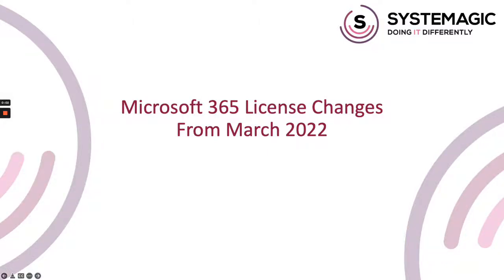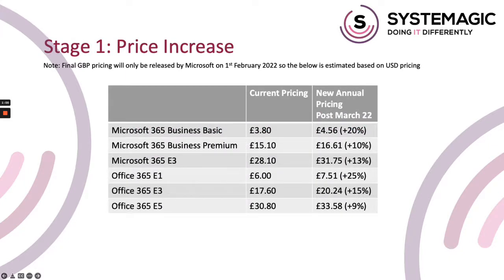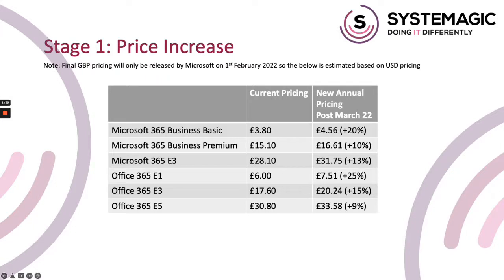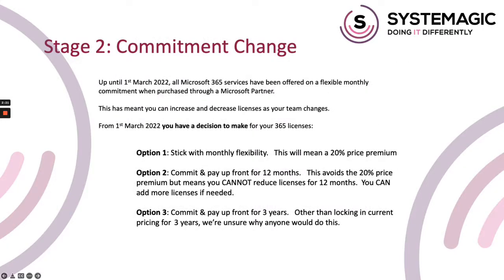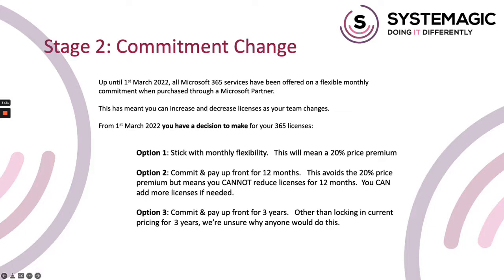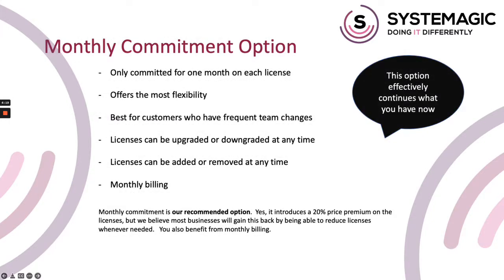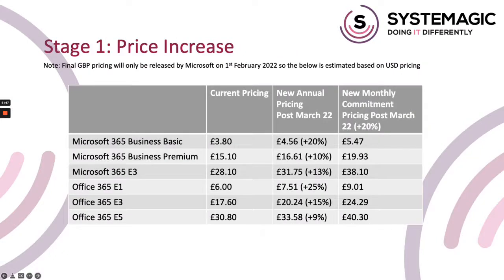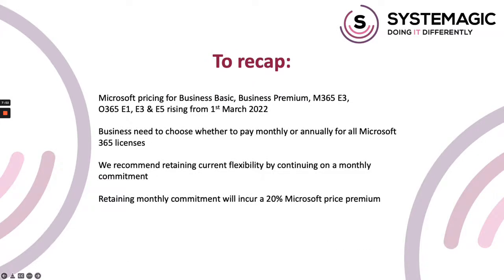Microsoft License Changes March 2022 Systemagic Ltd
Systemagic's communication to customers about Microsoft's price increases and subscription changes from March 2022.   Referred to as the New Commerce Experience, it's important that all Microsoft 365 subscribers understand these changes.